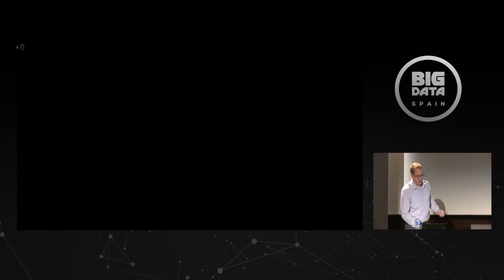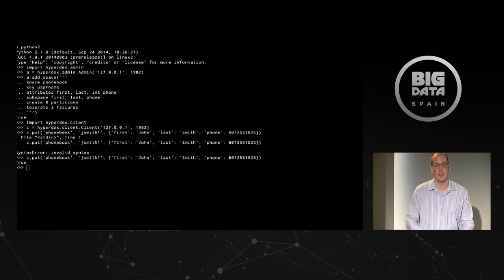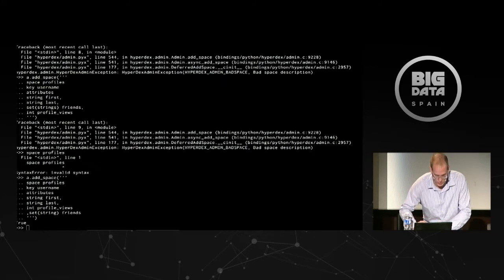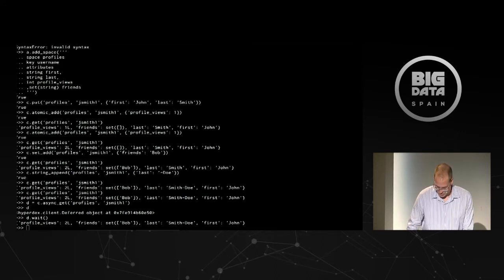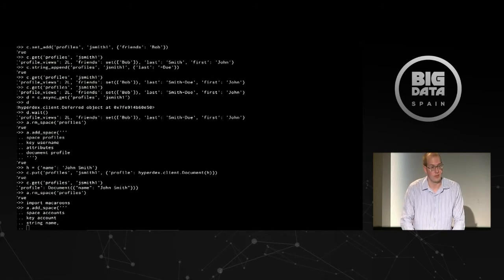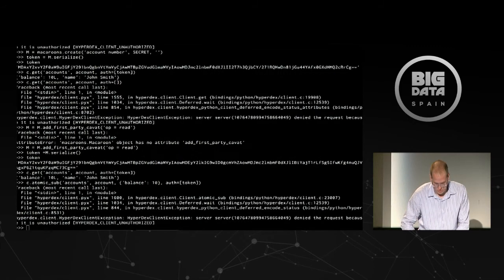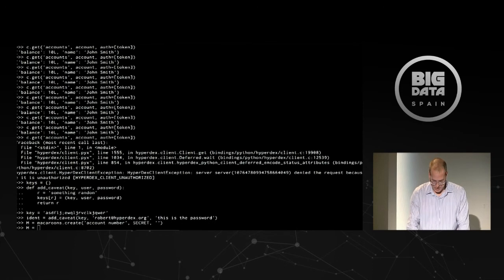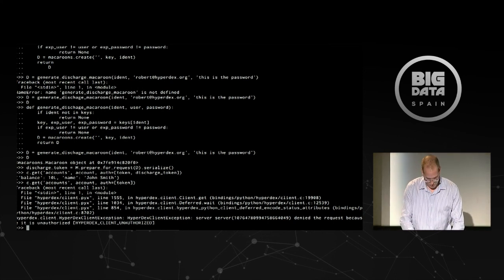Install HyperDex NoSQL clusters and API by ROBERT ESCRIVA at Big Data Spain 2014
This workshop will provide a ground-up introduction to HyperDex.
18th Nov 2014
Kinépolis Madrid